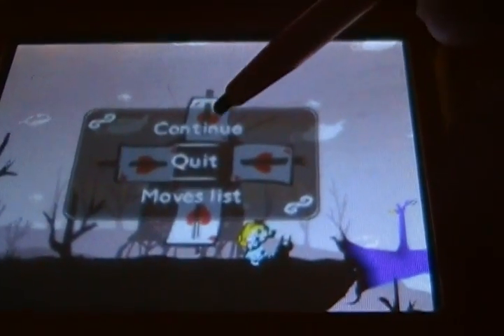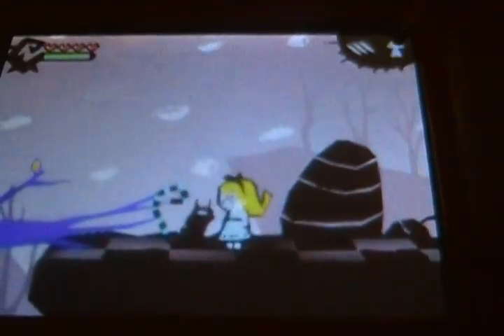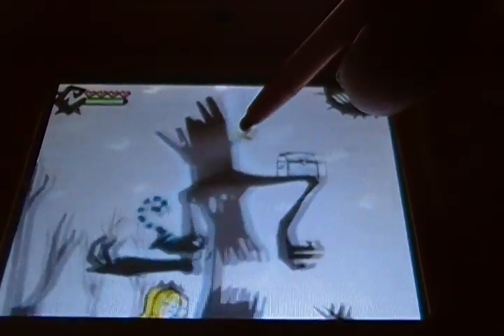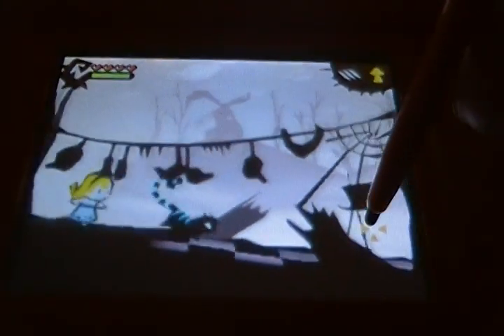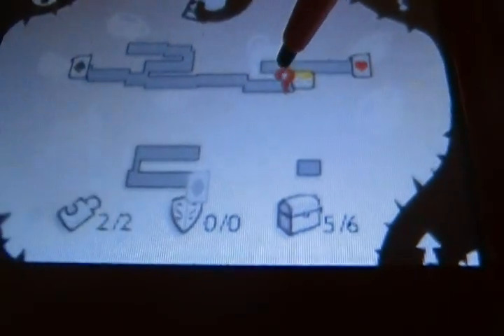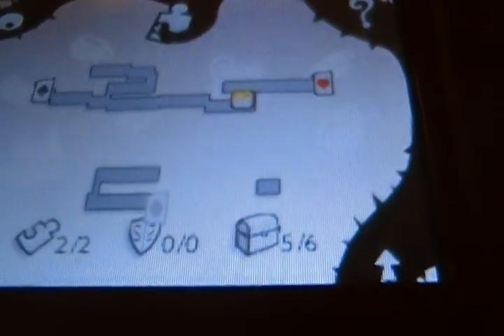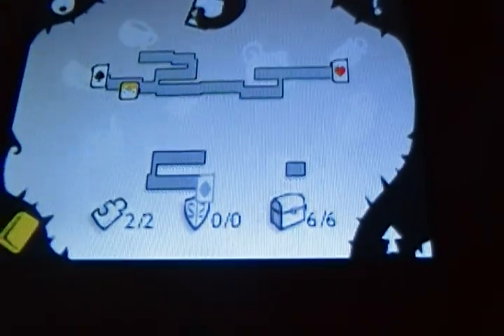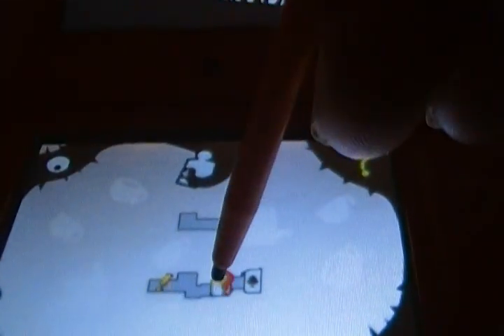Alice in Wonderland Walkthrough nintendo ds part 13